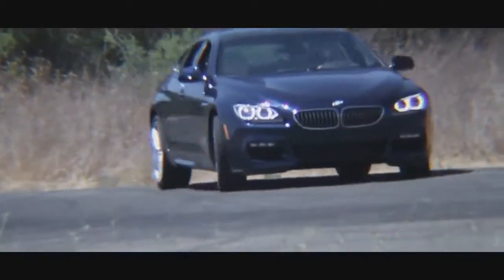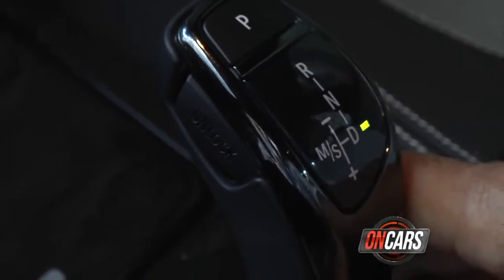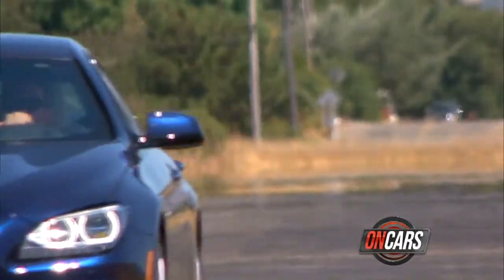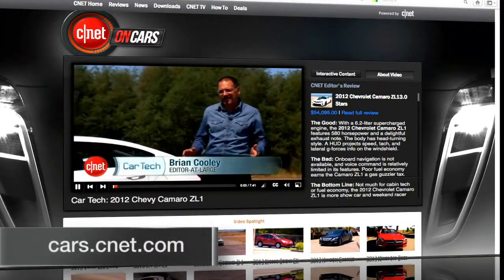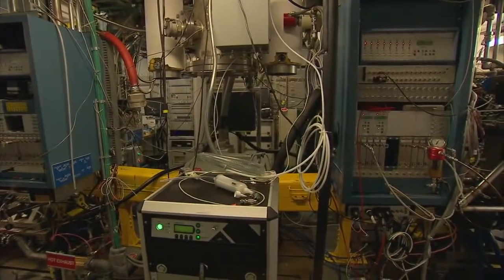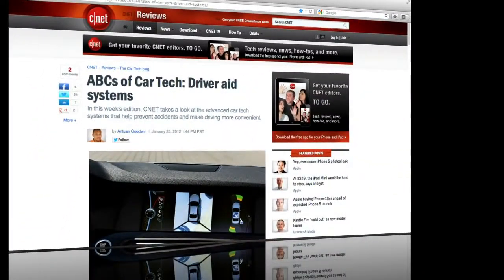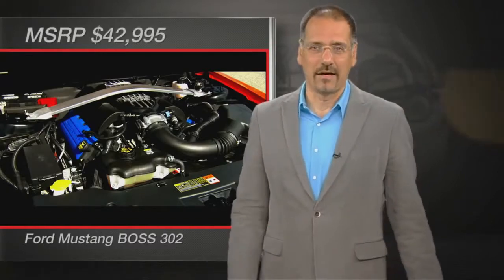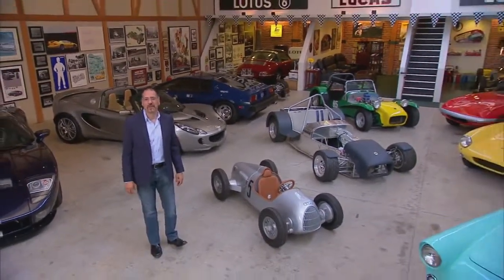CNET On Cars Audi A7 vs. BMW 640i Gran Coupe Ep 1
We kick things off with two German four-door coupes that hate each other, a look at the biggest engine breakthrough in your lifetime an.

We kick things off with two German four-door coupes that hate each other, a look at the biggest engine breakthrough in your lifetime an. We kick things off w.

We kick things off with two German four-door coupes that hate each other, a look at the biggest engine breakthrough in your lifetime an. When you desire a lu.